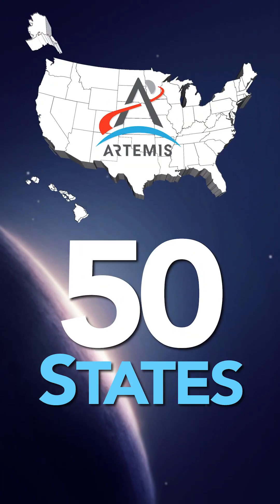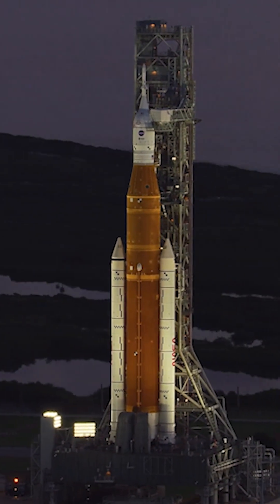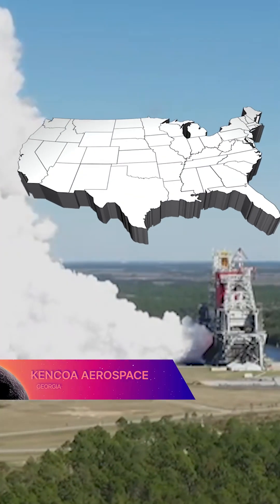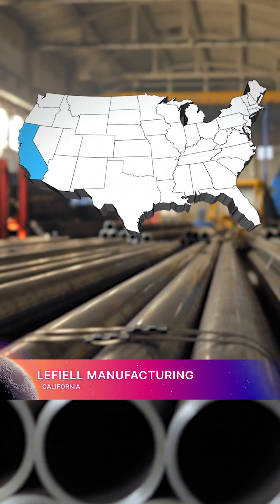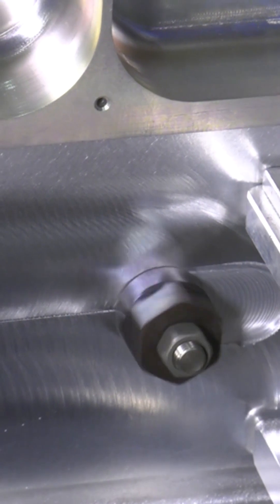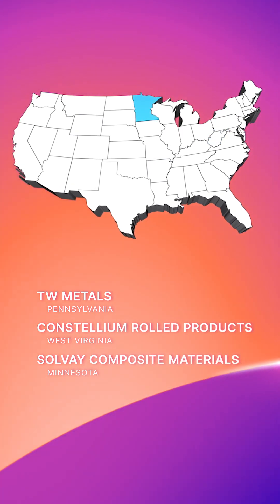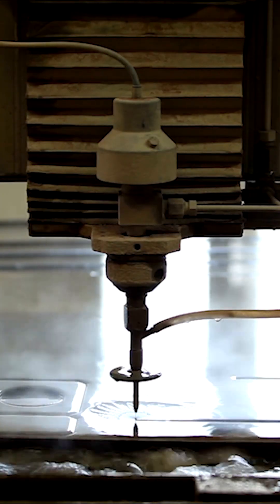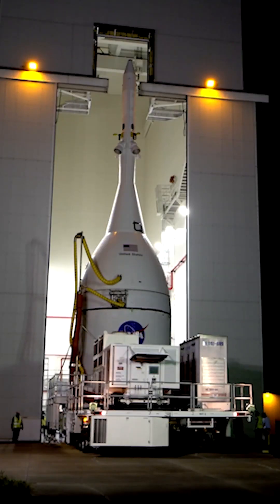50 States for Artemis - Episode 3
Thousands of materials, coming from all over America, are used to build the SLS rocket and Orion spacecraft for Artemis! Watch to learn more.